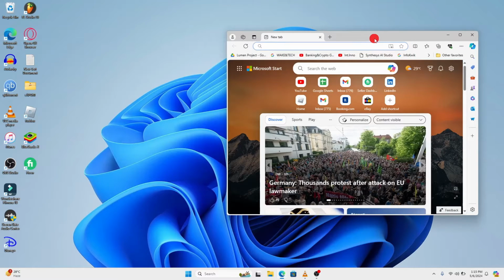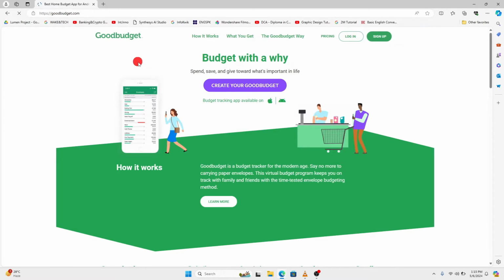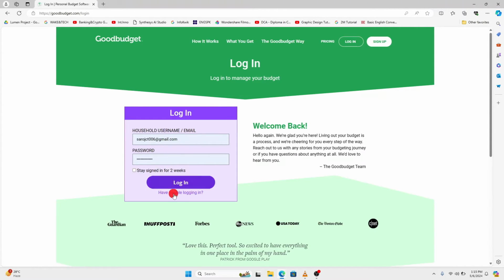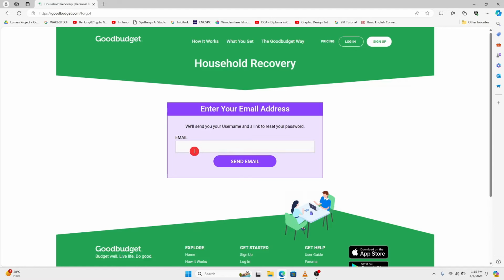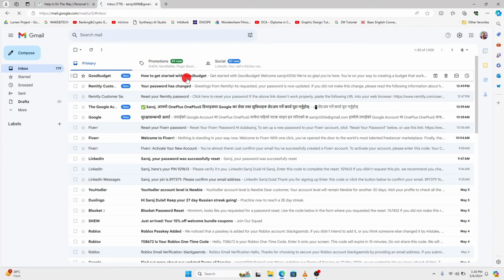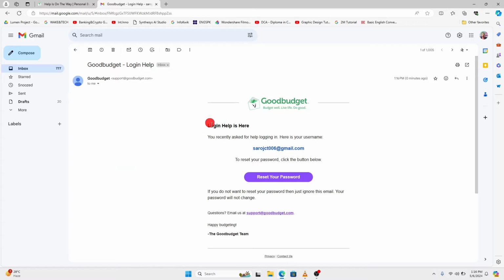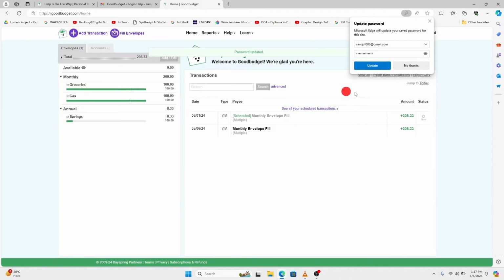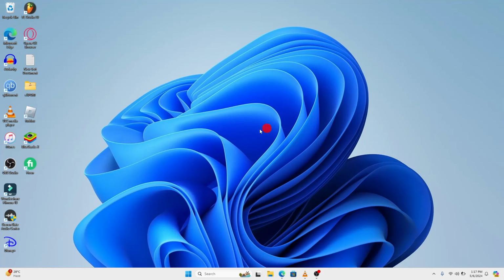How to Reset Your Password on Goodbudget Account? Recover Password on Goodbudget Account on PC 2024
Forgotten your Goodbudget password and feeling locked out of your account? Don't worry, we've got you covered! In this tutorial, we'll guide you through the simple steps to reset your password on Goodbudget, ensuring you can regain access to your budgeting tools and financial data in no time.